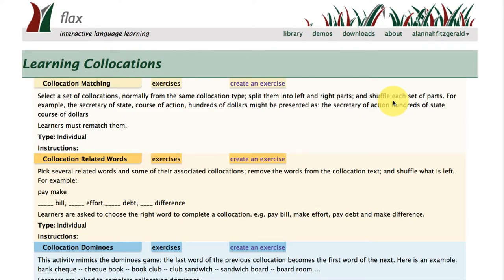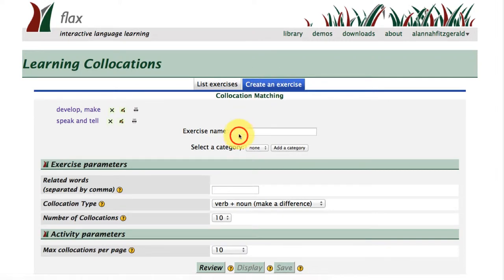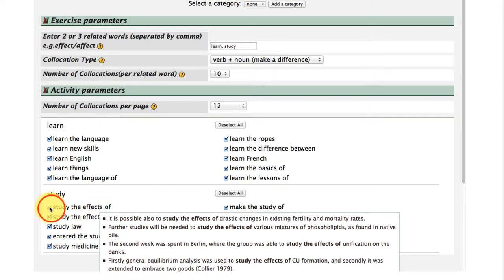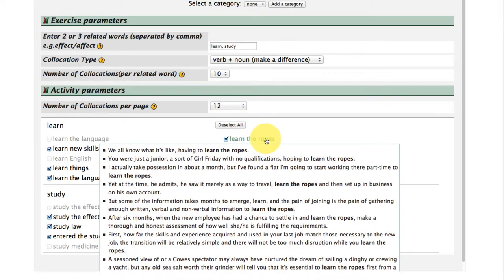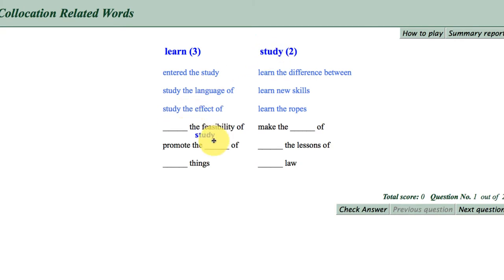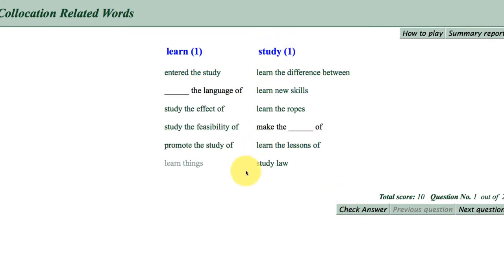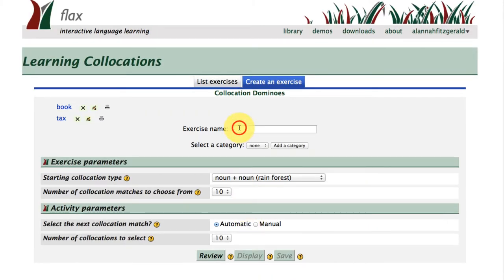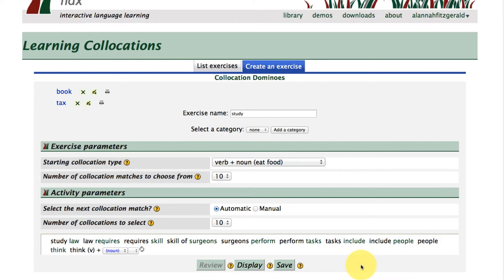3. FLAX Learning Collocations Play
Enter this collection to play with automated collocations activities based on the British National Corpus (BNC). How words form into collocating patterns in native-speaker writing and speaking will be revealed by looking at the 100 million-word BNC reference corpus, the BAWE corpus of 2500 university student writing texts and the Wikipedia crowd-sourced corpus of 200 million articles. FLAX provides a powerful automated open source software interface for searching, saving and playing with collocations for advancing your English proficiency in writing and speaking.